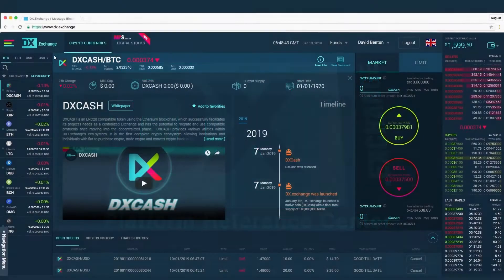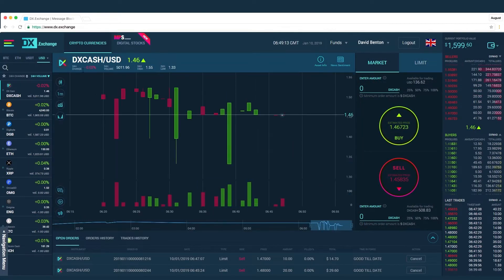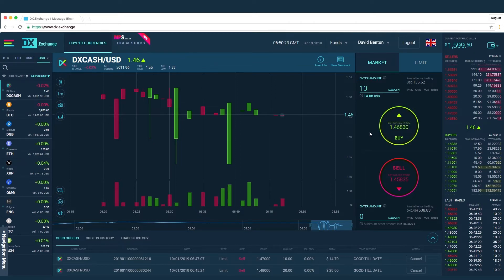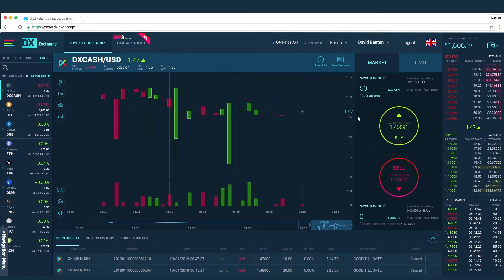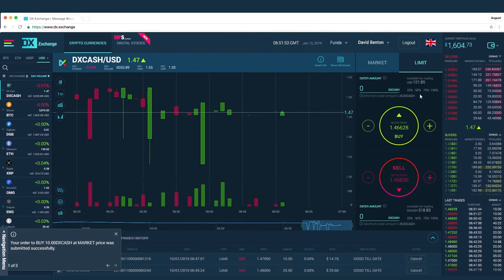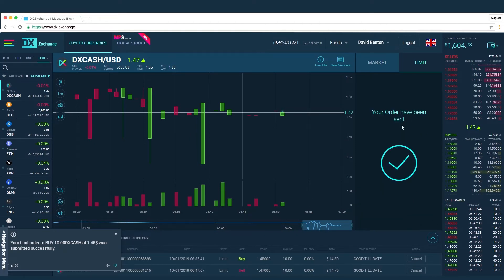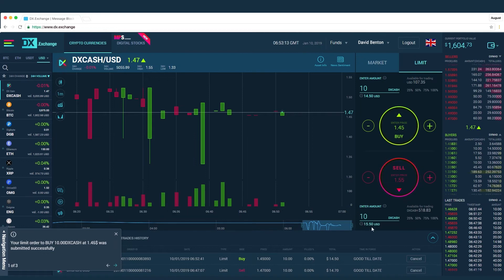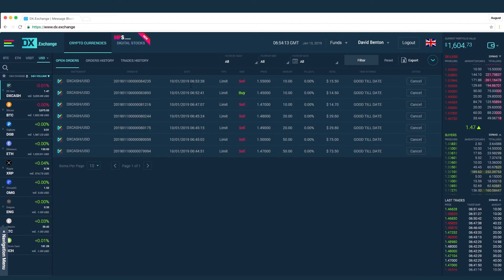Platform Reference Center Intro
Hello, welcome to the DX Exchange Platform Reference Center.
Our intention is to help introduce and guide you regarding the functionality of our platform.
And give you insights concerning the data and terms we provide.
Our videos are precise and to the point, they quickly outline and define relevant terms, and importantly tell you exactly were to click to get the information you need.
You can choose from our videos freely upon registering.
The videos cover our entire platform and are intended to help you trade and understand the DX Exchange in full.